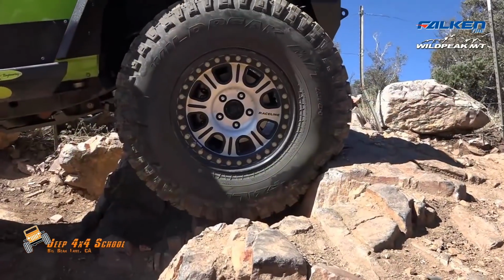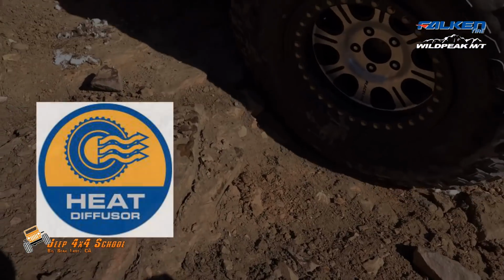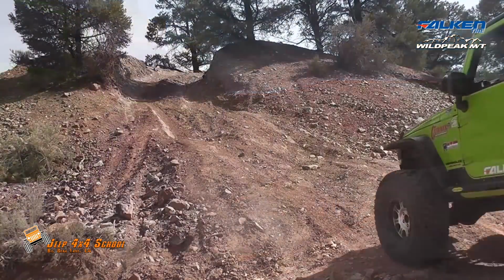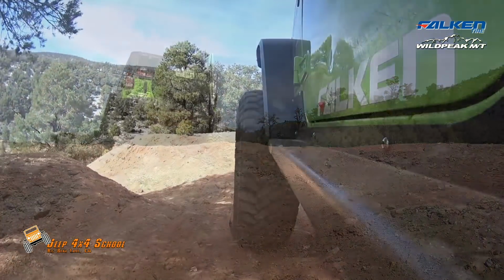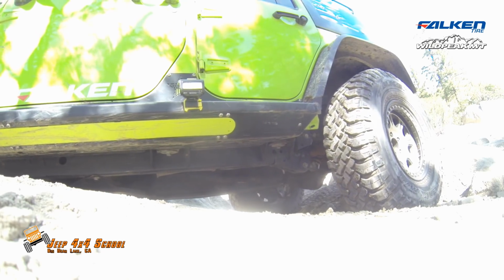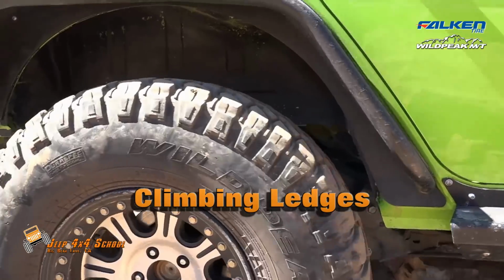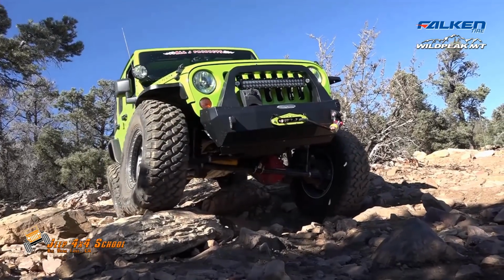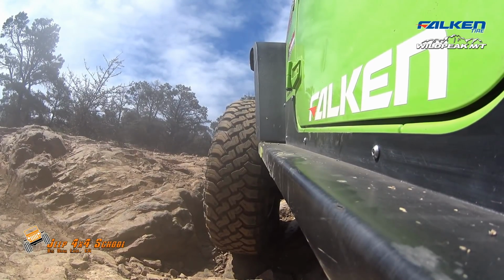TIRE TEST - Falken's New WildPeak M/T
A complete evaluation of the long-awaited Falken WildPeak Mud Terrain Tire from the Jeep 4x4 School in Big Bear Lake, Ca. The video features Chief Instructor Don Alexander. Since we started testing in the winter, and have experienced a wide range of weather conditions, trail conditions and types of surfaces, we have been able to evaluate the tires to a high degree. These tests have not been a comparison test with other tires, but we have relied on experiences with many mud terrain tires to establish opinions about the performance of the tires. We have not accumulated enough miles to a solid indication of wear, but we have a clear picture of the performance and durability of these tires.
Our test rig is a 2013 Jeep Wrangler JK Unlimited. We are using Raceline beadlock wheels. This rig weighs in at about 5000 pounds without passengers. For more info on our Jeep 4x4 School JKU, go